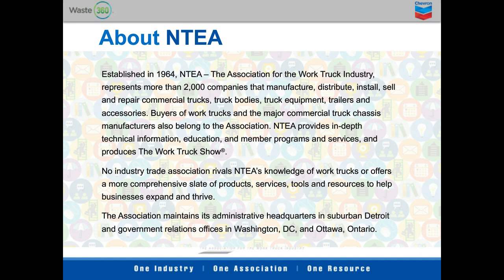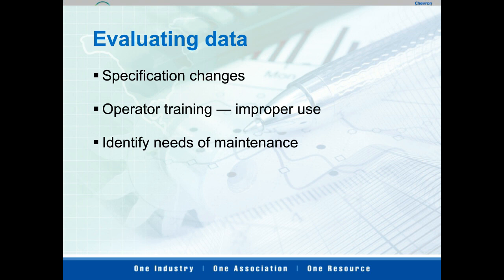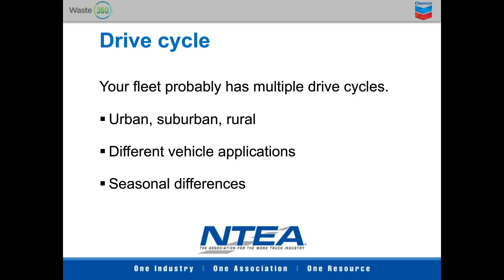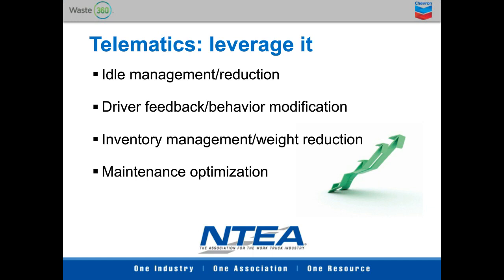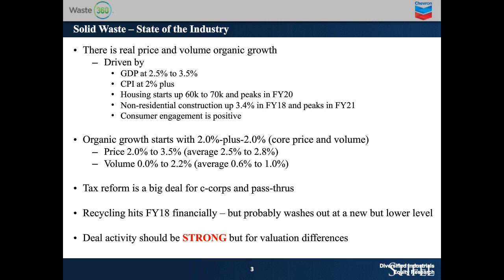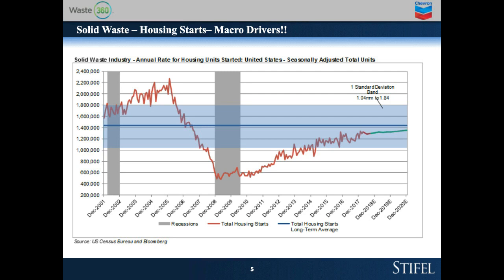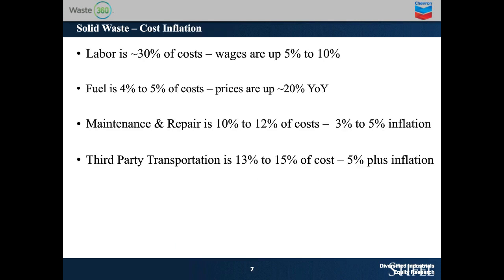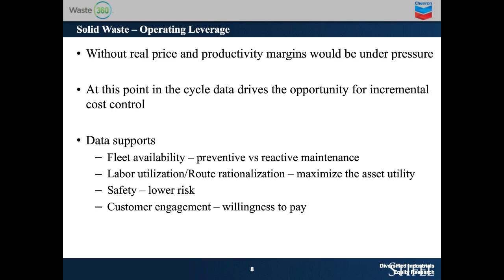Technologies Fleet Managers Can't Ignore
Technology Fleet Managers cant ignore when it comes to your Waste Fleet